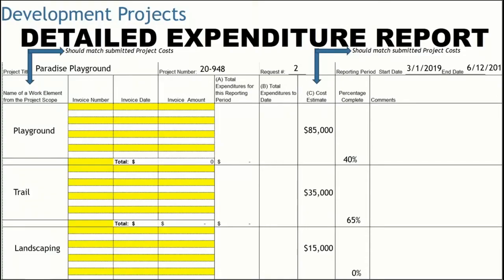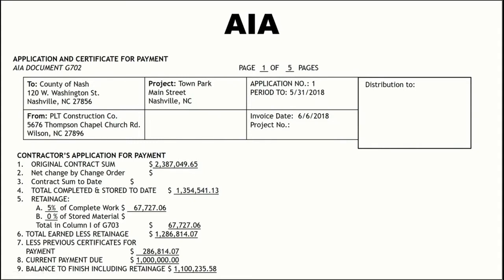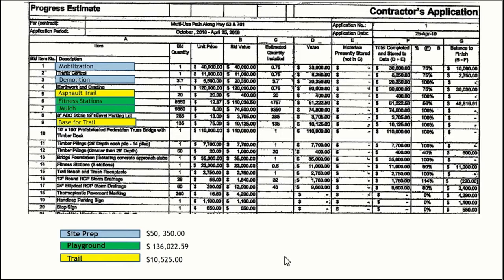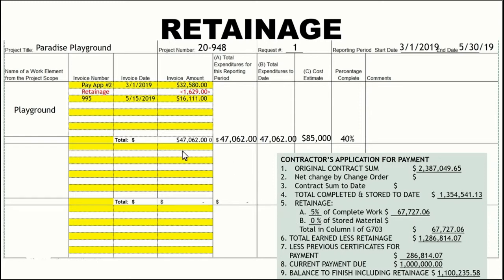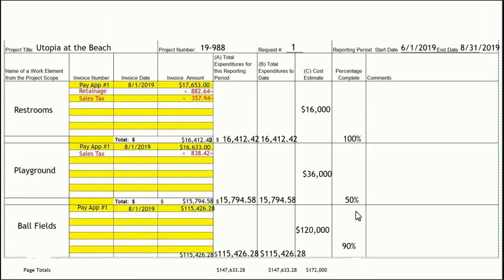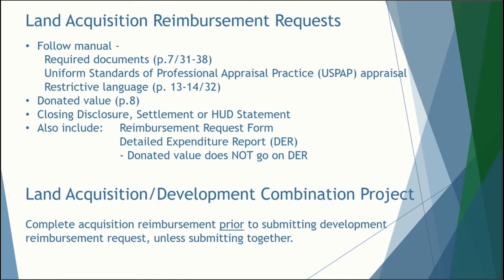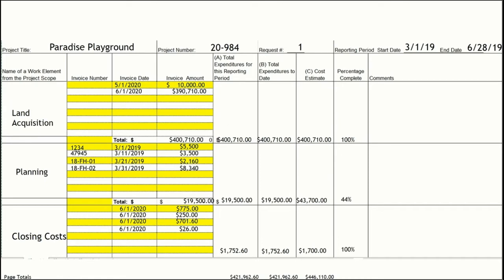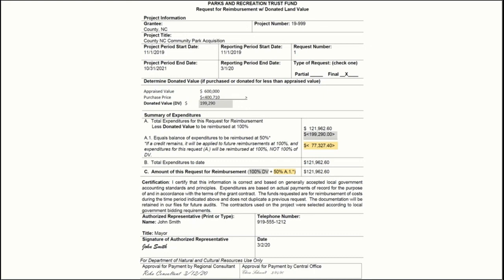PARTF - Requesting Reimbursement for Development and Land Acquisition Costs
When finished with this video grantees/viewers will: understand the process of requesting reimbursement by correctly completing and submitting required documentation. In this video, special emphasis is placed on the Detailed Expenditure Report and accurately documenting invoices and pay application information. Grantees/viewers will also understand the necessary steps and documentation required to request reimbursement for land acquisition.